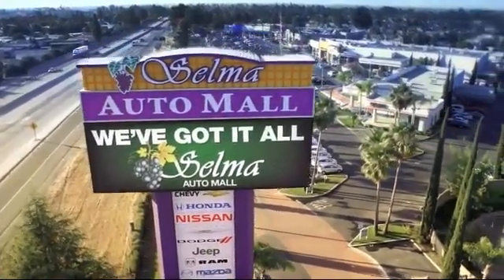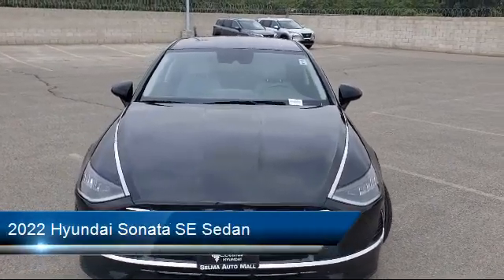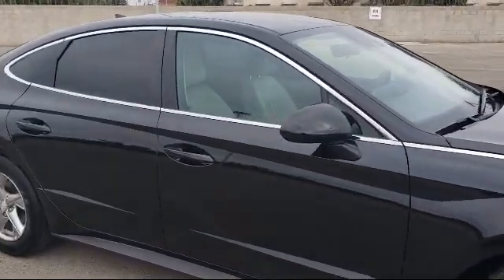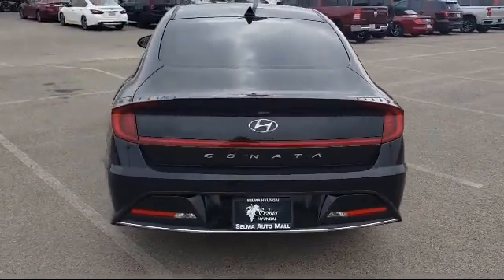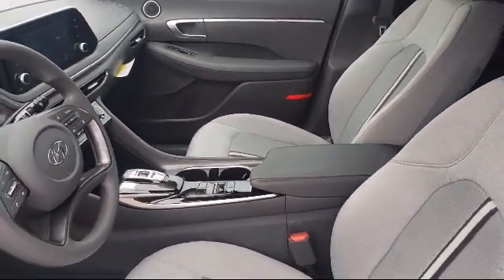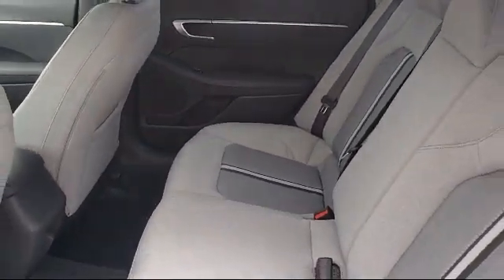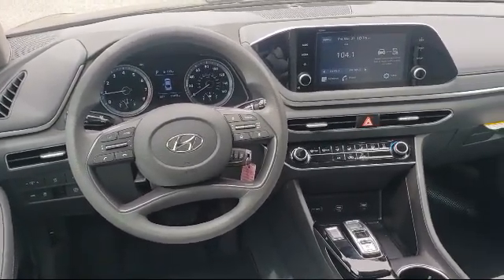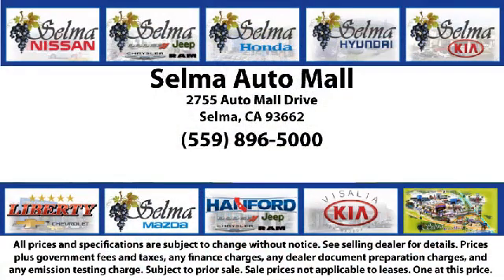2022 Hyundai Sonata SE Sedan Fresno Clovis Visalia Hanford Tulare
2022 Hyundai Sonata SE Sedan Stock Number: Y6611 Vin:5NPEG4JA2NH135345.

Selma Hyundai
2505 Highland Ave